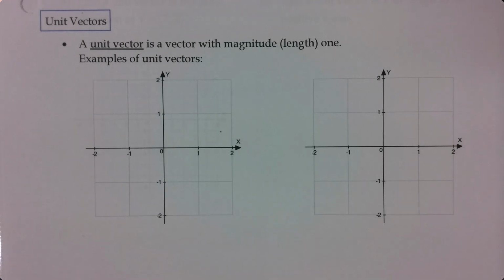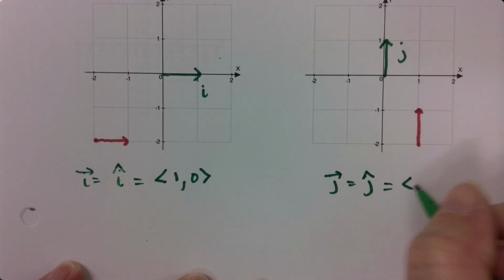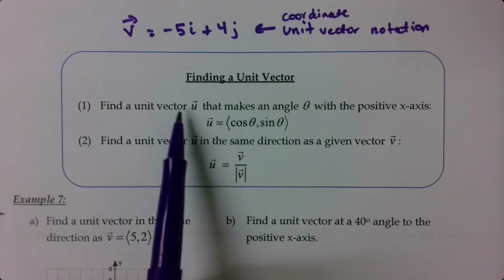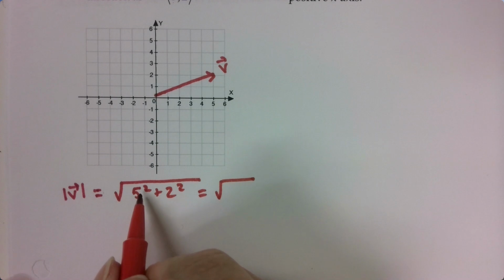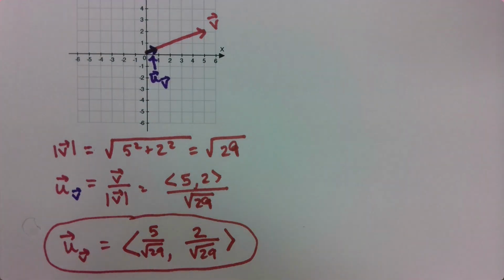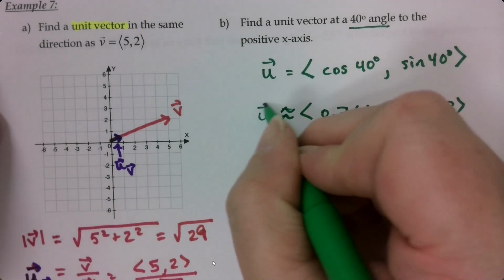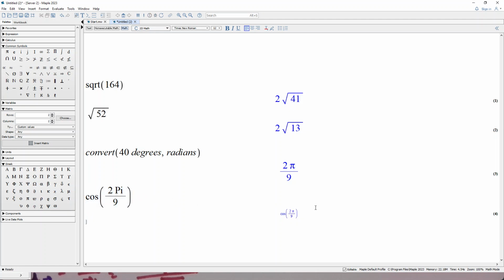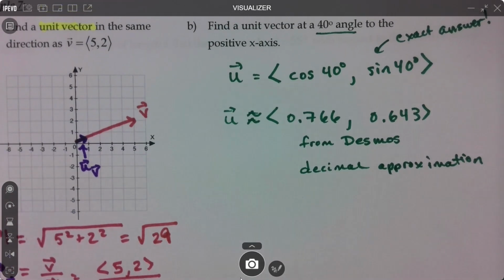MAT 251 13.1 (2e 11.1) Part 3 (FA24)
Coordinate unit vectors
Finding unit vectors